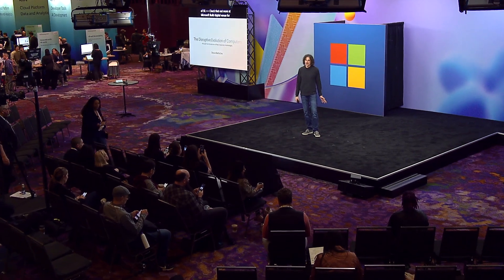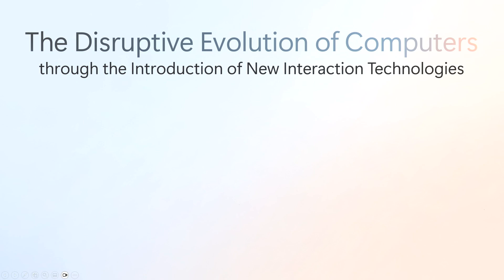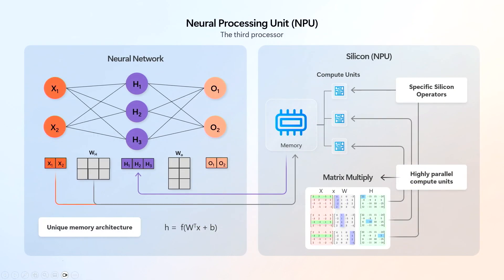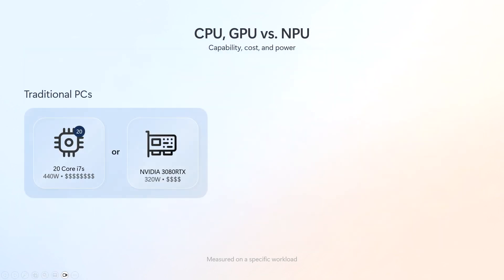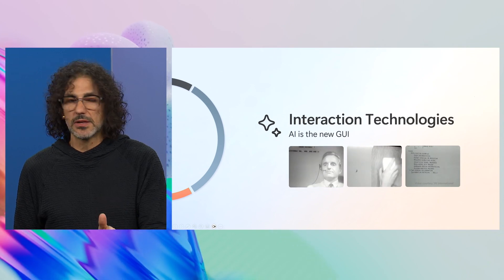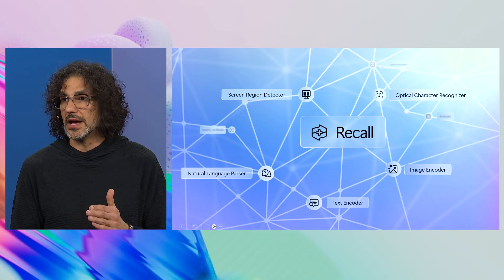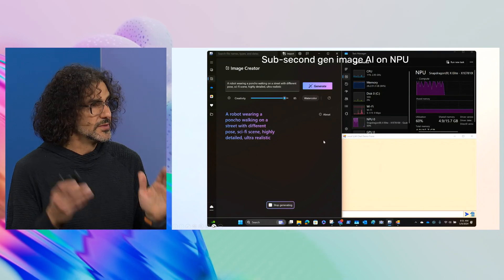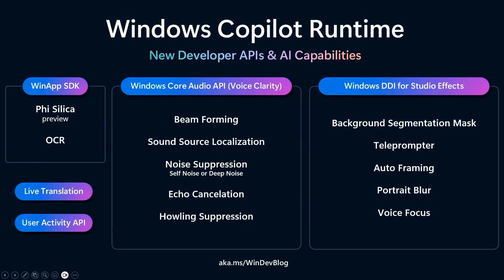How did we build the Next Generation of AI PCs - Copilot+ PCs? | Studio27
Windows Copilot Runtime has AI infused into every layer of Windows and powers AI experiences like Recall and more and is powered by 40+ models that ship with Windows

𝗦𝗽𝗲𝗮𝗸𝗲𝗿𝘀:
 * Steven Bathiche
 * Leslie Richardson

Studio27 | English (US) | Other